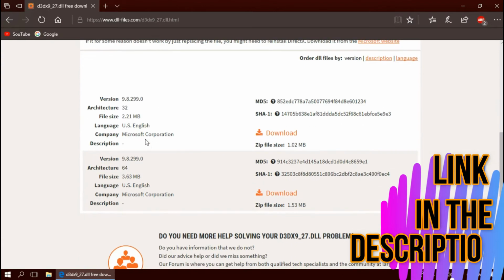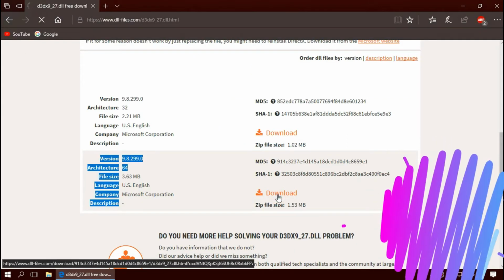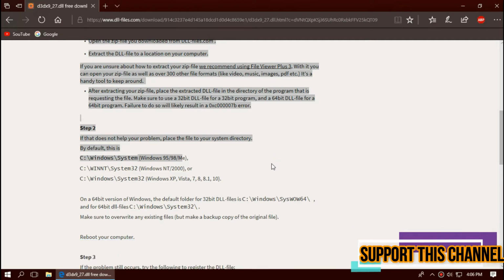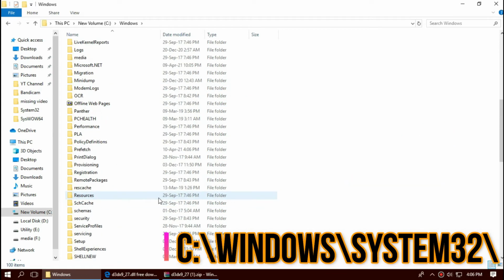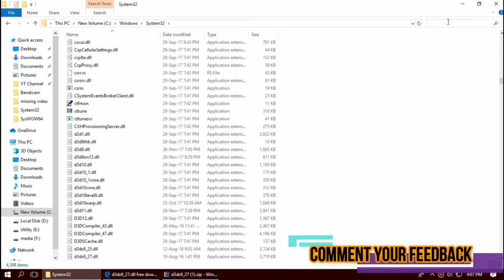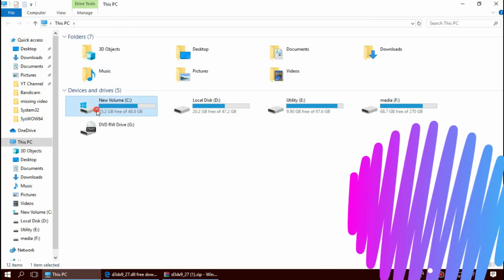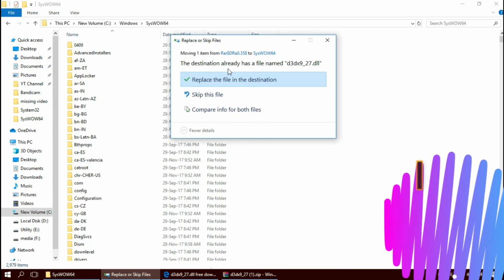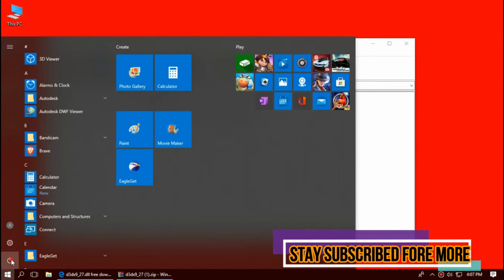D3DX9_27.dll was Not Found? Fix Program can't Start d3dx9_27 is Missing from your Computer 32/64bit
The code execution cannot proceed d3dx9_27.dll was not found. Oblivion, Hitman Blood money, the Godfather, battle for middle earth issues are fixed

A lot of windows user face this type of error message "The program can't start because d3dx9_27.dll is missing from your computer, try reinstalling the program" due to failure of direct X programming. So you have two ways of fixing this error. Either install the updated microsoft Direct X or follow my shortcut method:

Part 1: Download d3dx9_27.dll
Part 2: Place d3dx9_27.dll file to C:\Winodws\system32 (32 bit and 64 bit) using winrar
Part 3: Similarly Place dll file to C:\Winodws\sysWOW64 (only 64 bit) and restart.

Time Codes:

0:00 d3dx9_27.dll missing error
0:20 Intro
0:30 How to Download d3dx9_27.dll
1:30 How to Fix d3dx9_27.dll 32 Bit & 64 Bit
2:21 How to Fix d3dx9_27.dll 64 Bit
3:05 Alternate fix
3:16 Outro